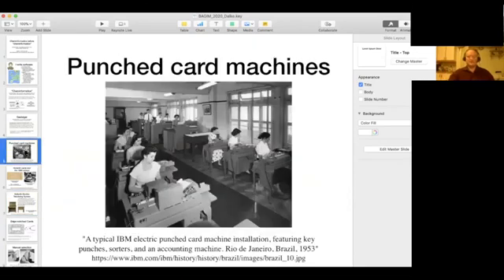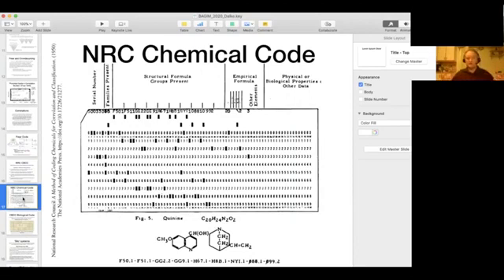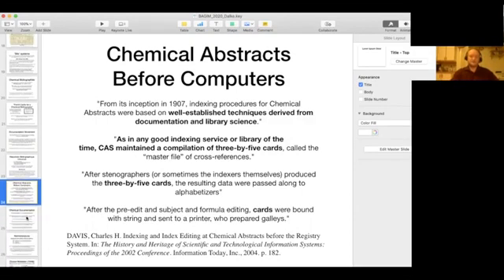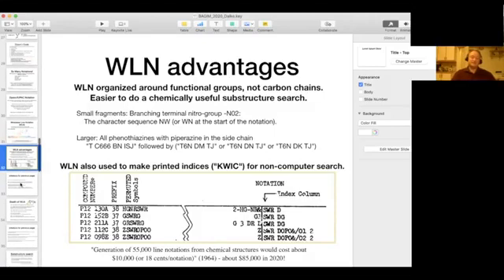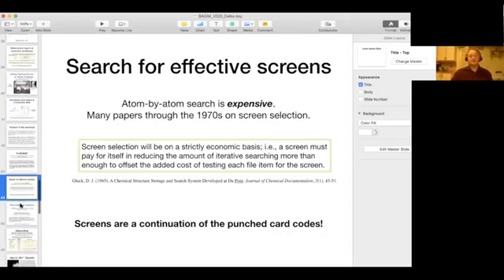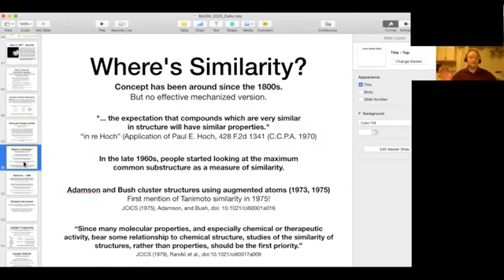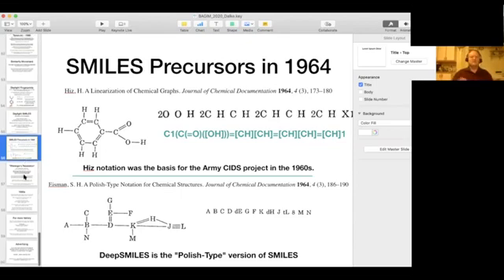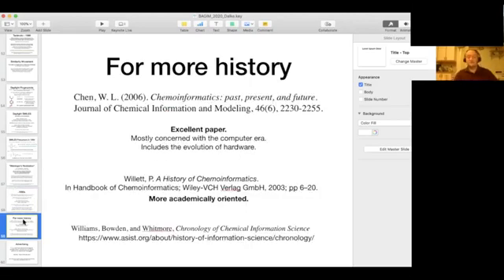BAGIM Event: Andrew Dalke - Cheminformatics before there was Cheminformatics, 10/29/2022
Andrew Dalke Presenting Cheminformatics Before "Cheminformatics"

BAGIM Event held on Thursday, October 29, 2020

The roots of modern cheminformatics, which I regard as the machine-based organization, analysis, and prediction of chemical structures and their properties, especially as applied to drug discovery, stretch back to the 1940s when punched cards were used to find structure-activity relationships and to search for chemical documentation. Computerization started in the 1950s, with large-scale projects taking place in the 1960s and commercial systems by the 1970s. The process required developing new forms of chemical nomenclature, new methods for data entry, and new algorithms like canonicalization and substructure matching. These were primarily funded by the cost savings for finding known chemical information. While it has long been known that similar molecules tend to have similar properties, it wasn't until the 1980s that there was widespread research into different ways to automate similarity and apply it to property prediction. In parallel, Moore's law made it possible to work with corporate-sized data sets in memory, allowing an orders-of-magnitude increase in effective performance and enabling the large-scale clustering and other early machine learning projects of the 1990s, and in turn helping the field transform from chemical documentation and chemical information management to cheminformatics.

My presentation will highlight some of the people, ideas, hardware, software, and economic factors from the 50 years of cheminformatics before the modern label was coined and hopefully show both how far we've come and how little things have changed.

Andrew Dalke started with molecular dynamics in 1992 as a summer programming job at Florida State University before starting graduate school at UIUC. He joined Klaus Schulten's group where he was one of the co-authors of VMD and NAMD. He was the full-time VMD developer for two years then went west to the Bay Area to develop modeling and bioinformatics software for the Molecular Applications Group then to the southwest to Santa Fe to develop cheminformatics software to support machine learning at Bioreason. At the same time he promoted Python and open source software in bioinformatics and cheminformatics, including co-founding the Biopython project and supporting the Open Bioinformatics Foundation. He has been an independent consultant since 1999. His income comes from custom software development for cheminformatics, Python training for cheminformatians, and sales of chemfp, a high-performance fingerprint similarity search package.

Andrew lives in Trollhättan, Sweden